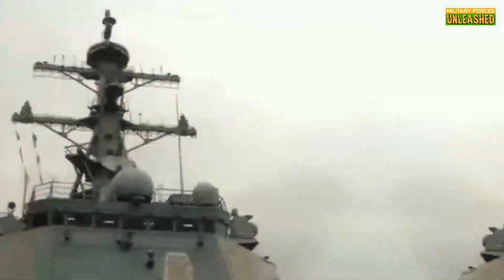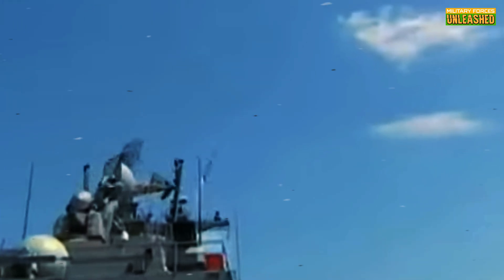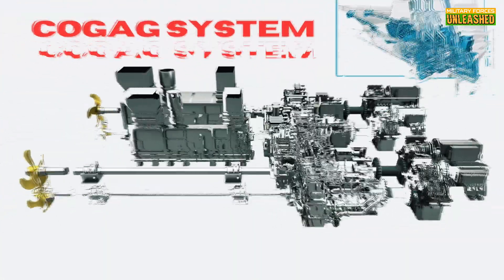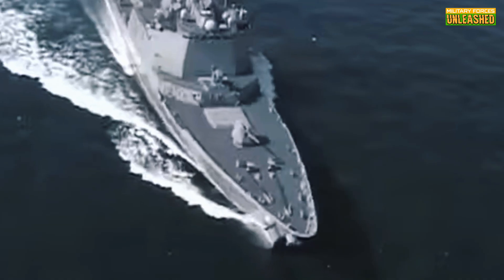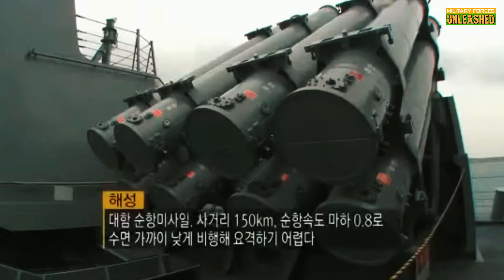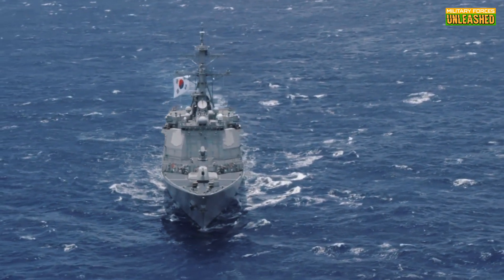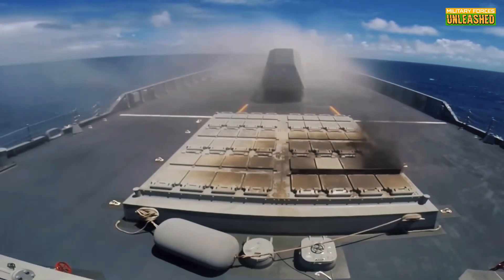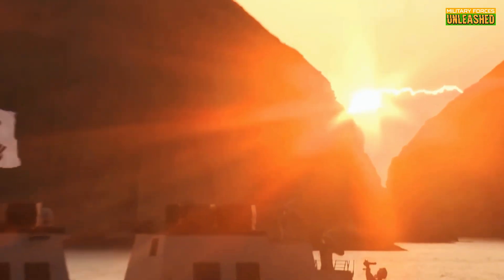Sejong the Great-Class Destroyers: South Korea’s Ultimate Naval Power!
Get ready to explore the incredible Sejong the Great-class destroyers, South Korea's most powerful and advanced warships. These missile-packed giants aren’t just about size—they’re about precision, dominance, and cutting-edge technology. From their Aegis Combat System to unmatched firepower, we break down everything you need to know about these floating fortresses.

💥 Learn why they’re called “missile-laden supercomputers.”
⚙️ Discover their advanced radar and weapon systems.
🎯 Find out how they compare to global naval powerhouses.

Let’s continue the conversation in the comments below. What do YOU think of South Korea’s naval powerhouse?